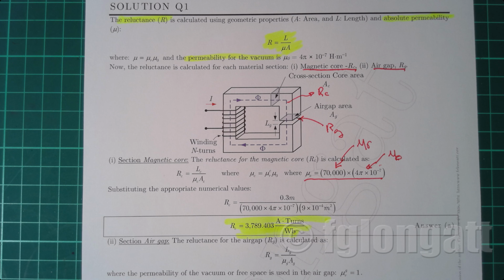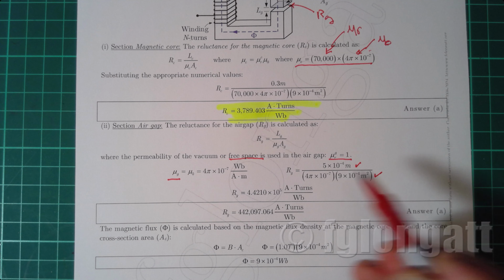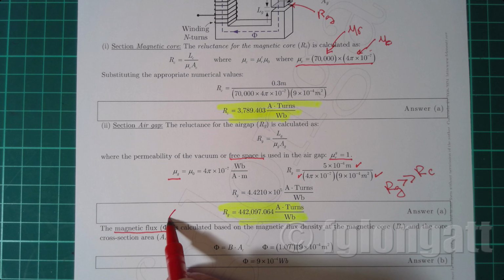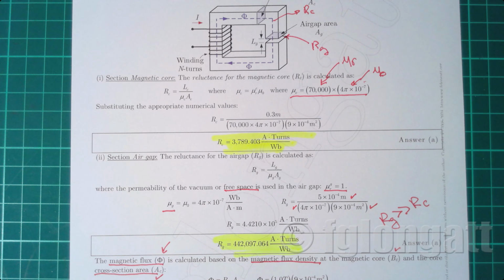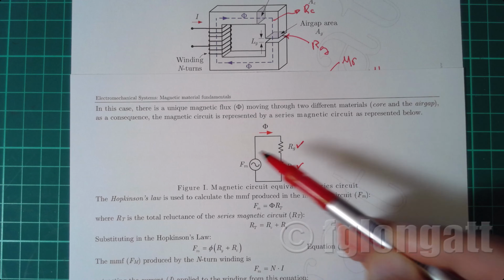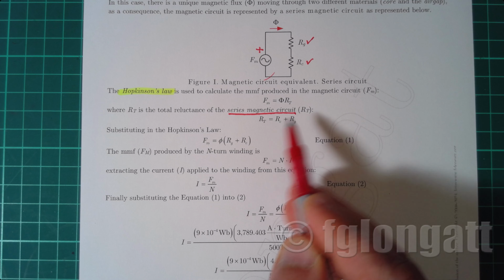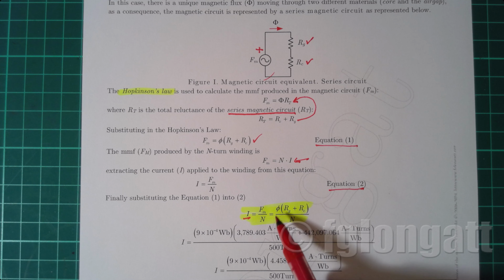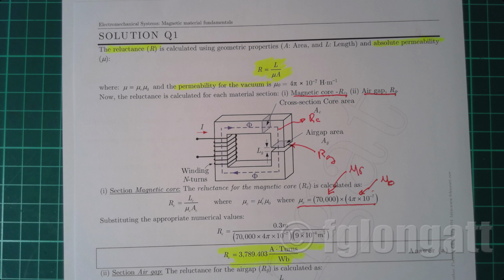Magnetic circuit 1, Electromagnetic conversion system mag_circuit_1_SOLUTION -ENGLISH VERSION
Magnetic circuit 1, Electromagnetic conversion system

A magnetic circuit comprises one or more closed loop paths containing a magnetic flux. The flux is usually generated by permanentmagnets or electromagnets and confined to the path by magnetic cores consisting of ferromagnetic materials like iron. However, there may be air gaps or other materials in the path.

mag_circuit_1_SOLUTION